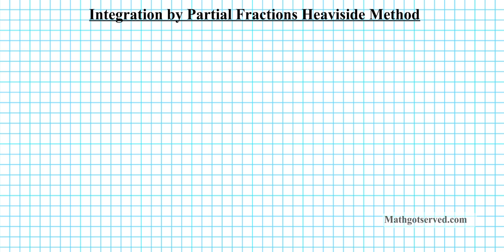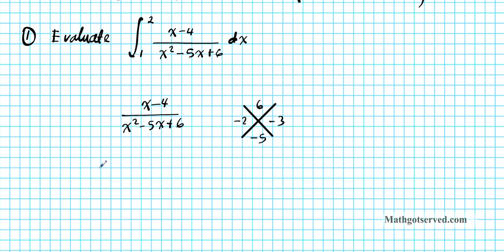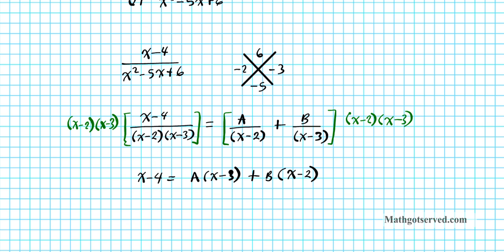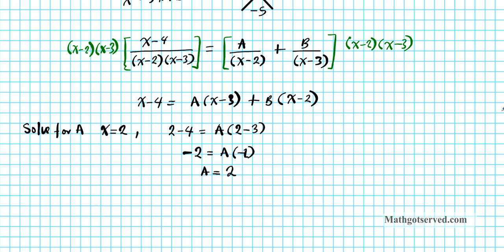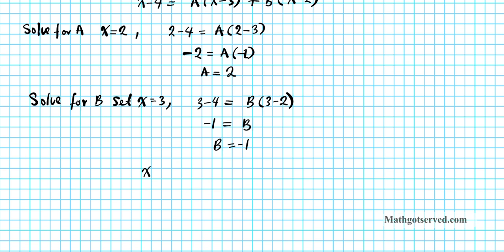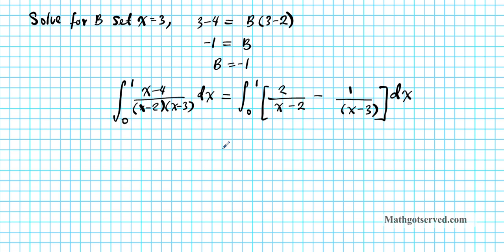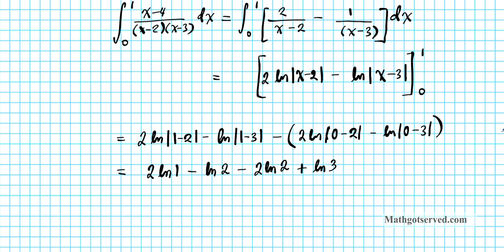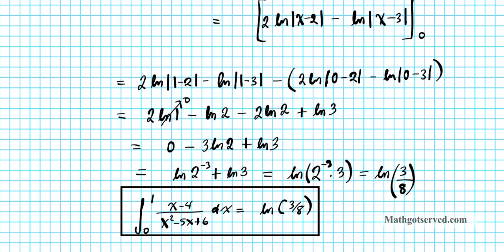Integration using partial fractions heaviside method integrals calculus